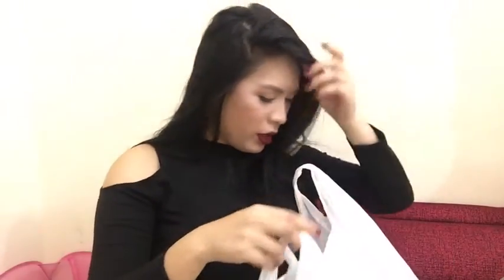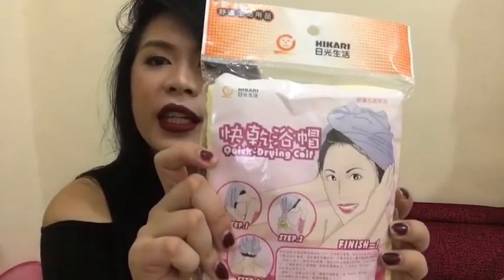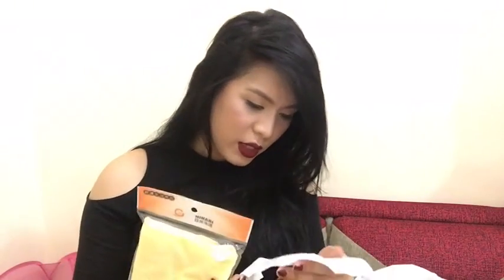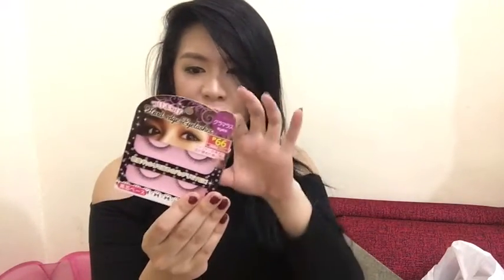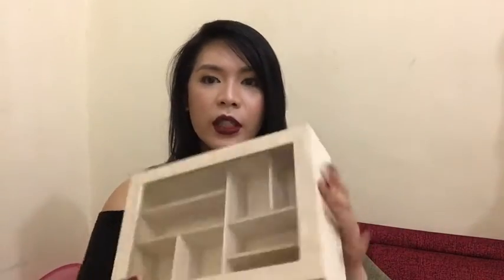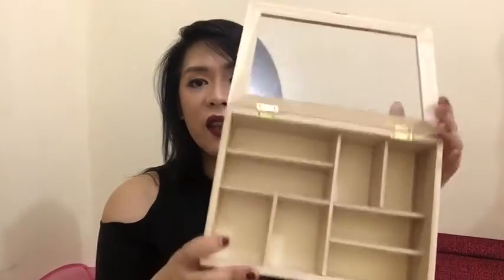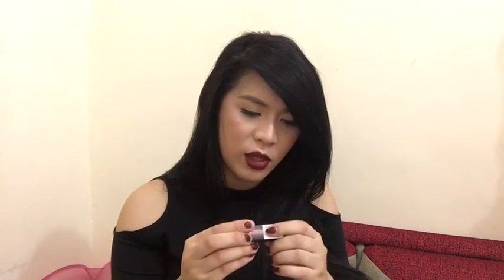HAUL VIDEO (American Bazar and Daiso) !!! 😎🕶😎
American Bazar and Daiso Haul!!! 😎🕶😎

All items were bought from American Bazar and Daiso...❤

"One should not regret the past. One should not worry about the future. Wise women act in the present... Breathe deeply, Love madly, Live fully" 🖤